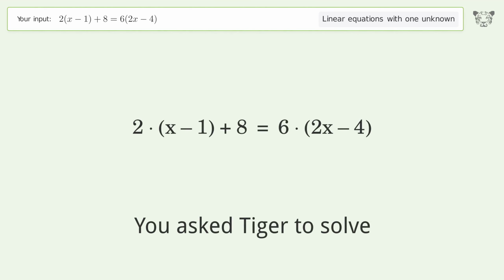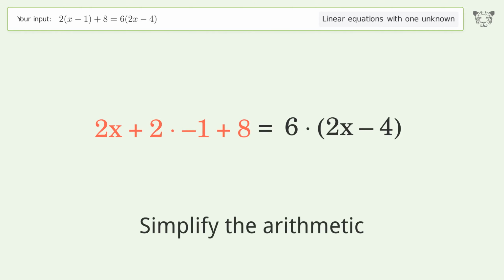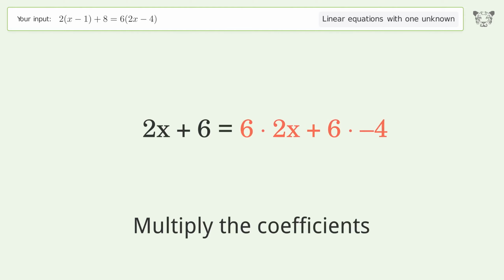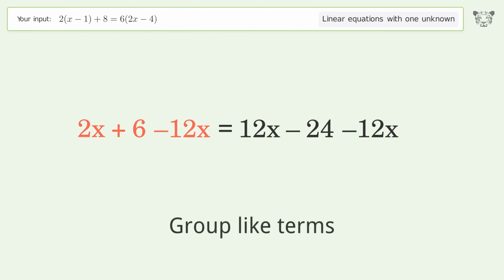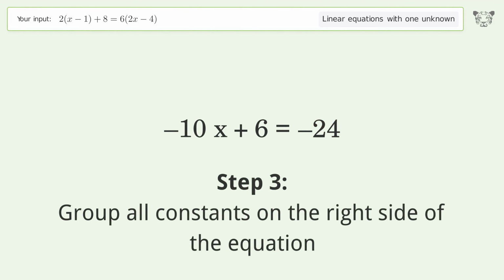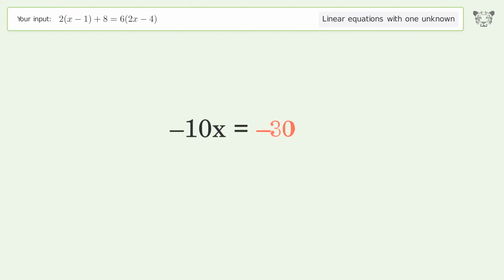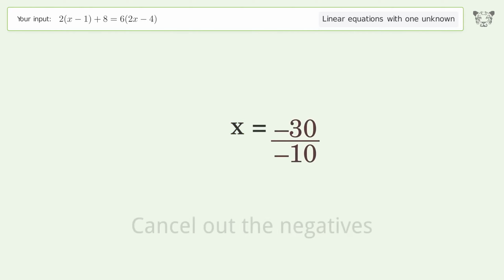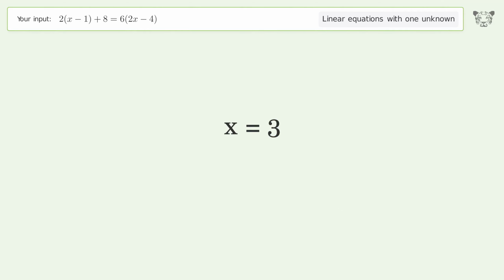Solve 2(x-1)+8=6(2x-4): Linear Equation Video Solution | Tiger Algebra